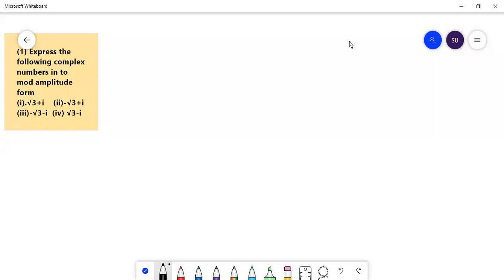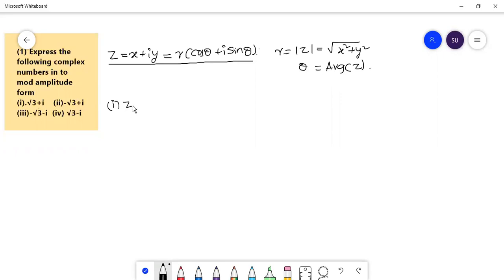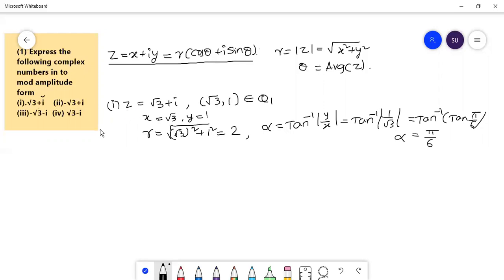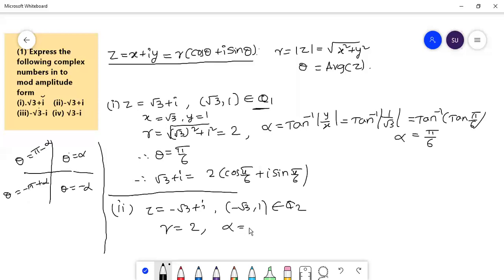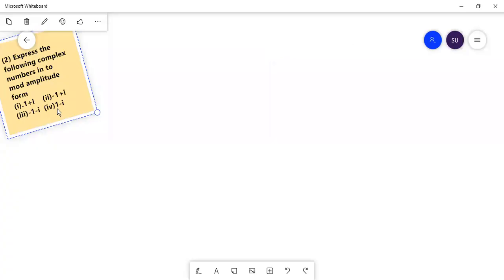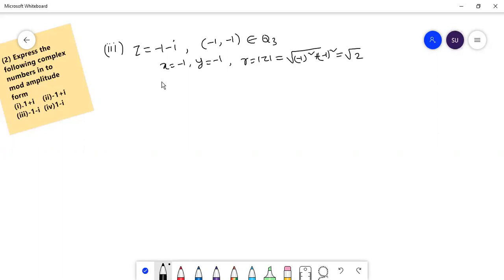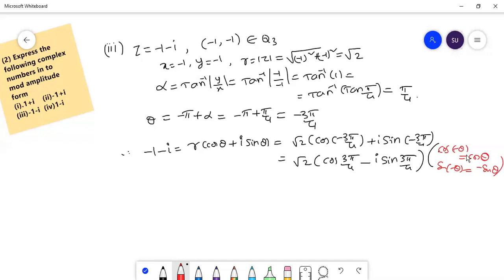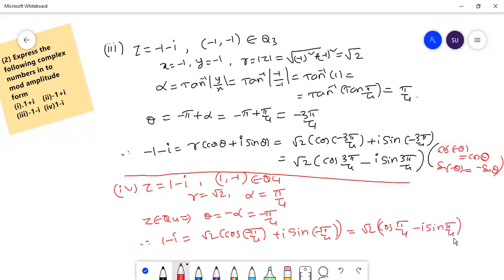complex numbers part 7# mod amplitude form problems#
MATHS 2A# complex numbers part 7# mod amplitude form problems#